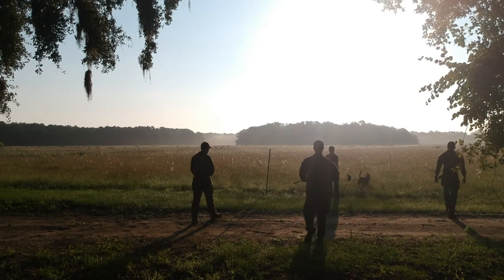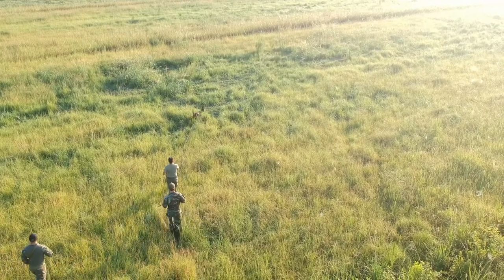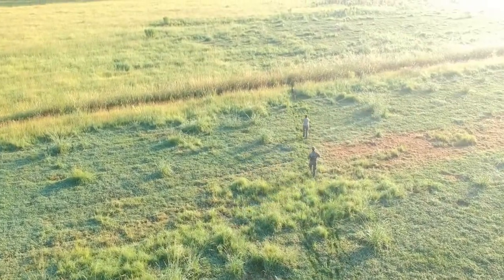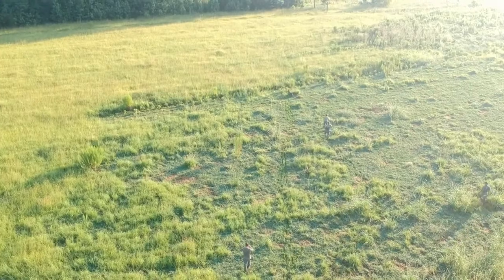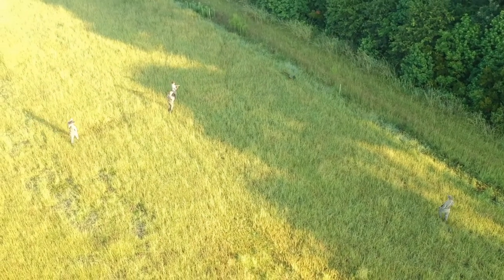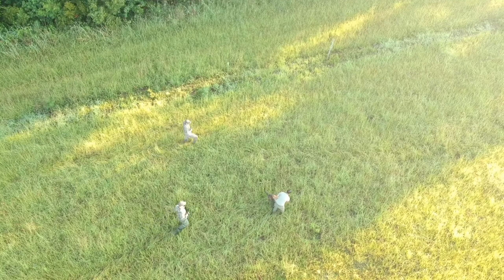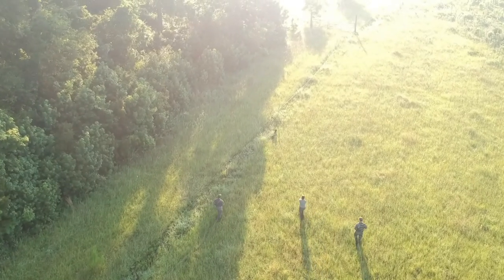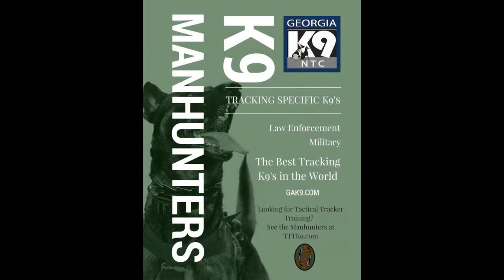Phase 2 Flanker Training High Risk Tracking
Phase two of flanker training for the tracking K9 during high risk tracks.